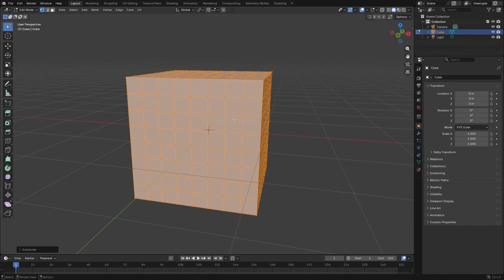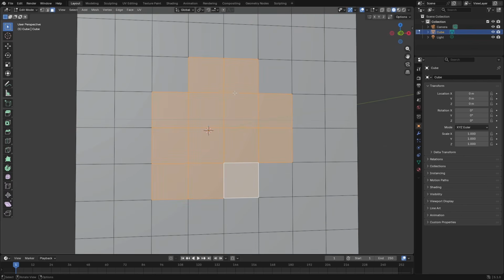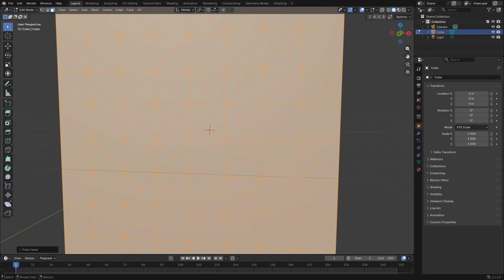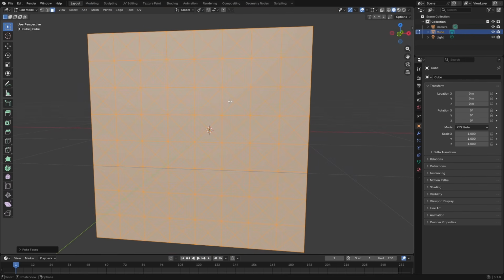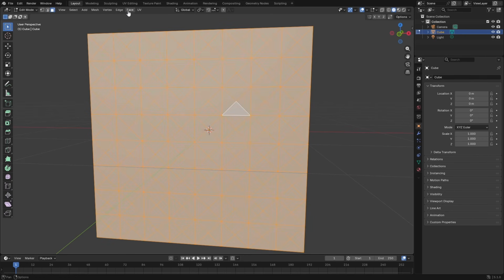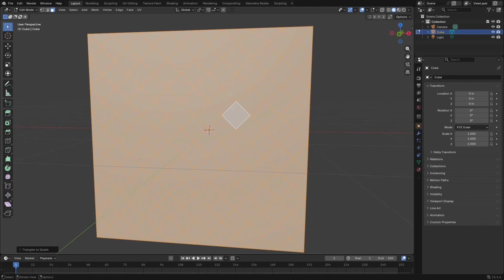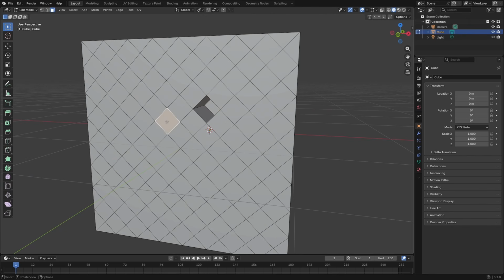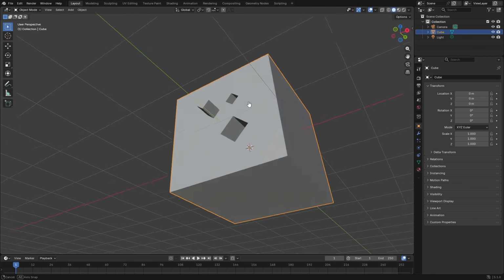How to create a diamond pattern on objects in Blender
Today, I show you how to easily model diamond shapes / patterns on ANY object in Blender!

My name's Kai and I create short, simple tutorials to help you create your own art.